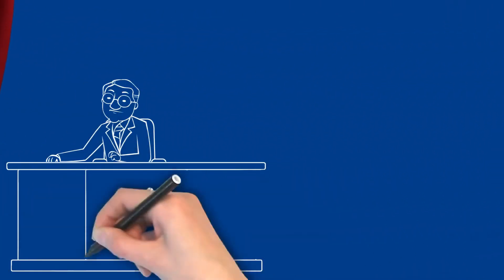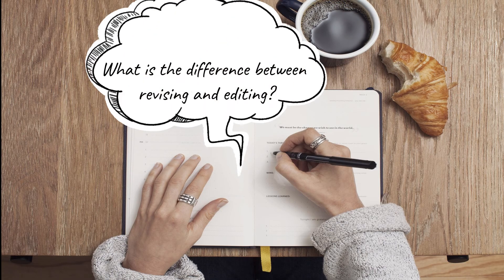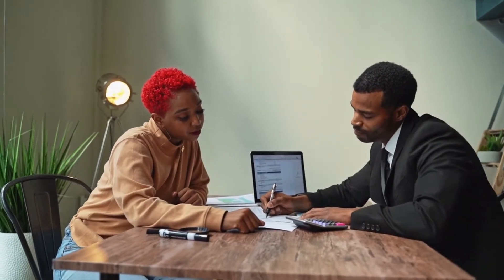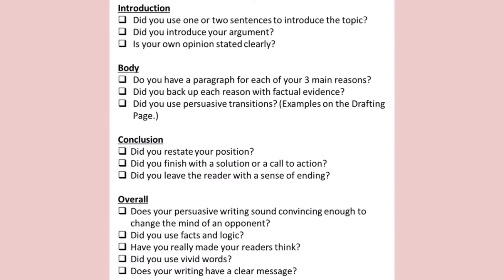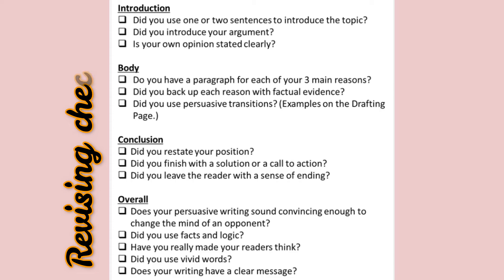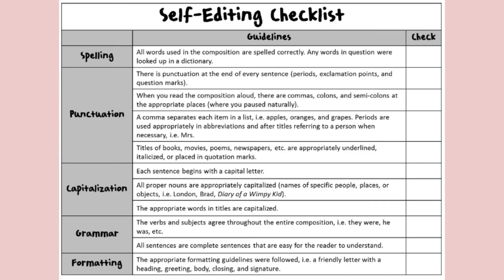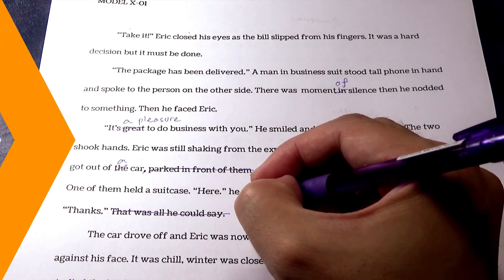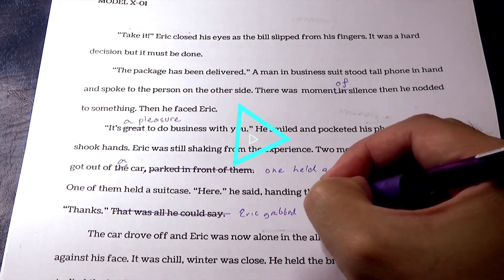ARMS and CUPS for revising and editing | Develop revising and editing skills